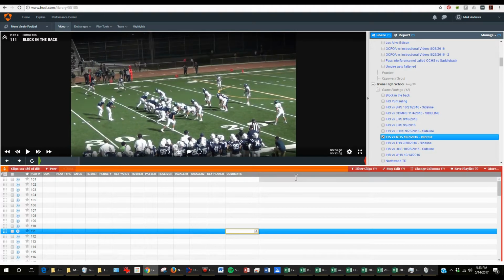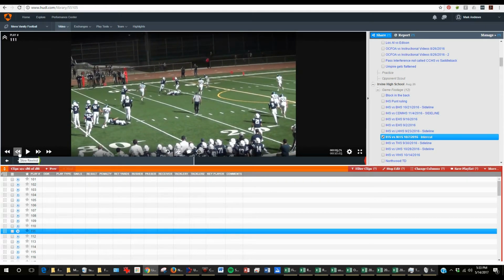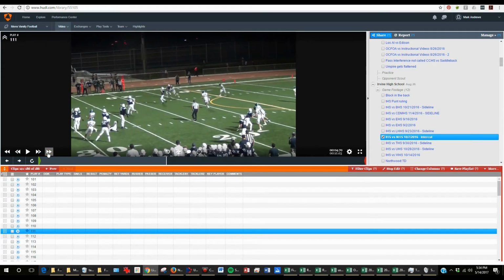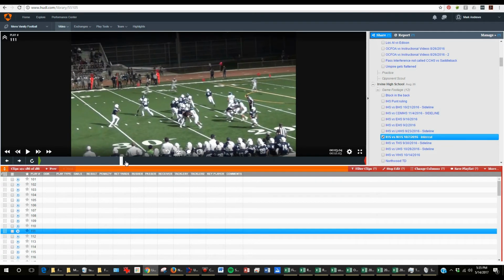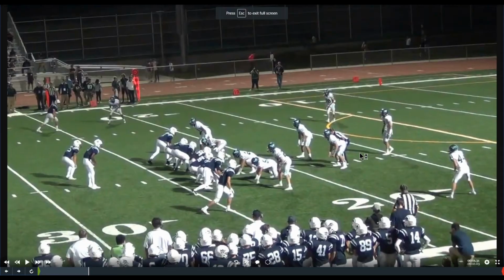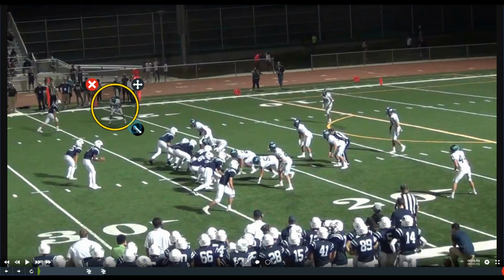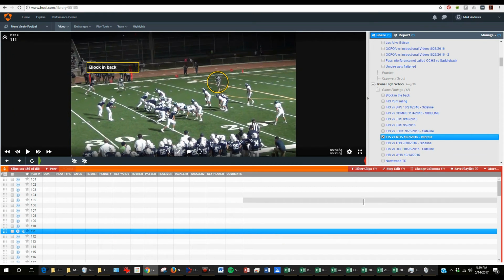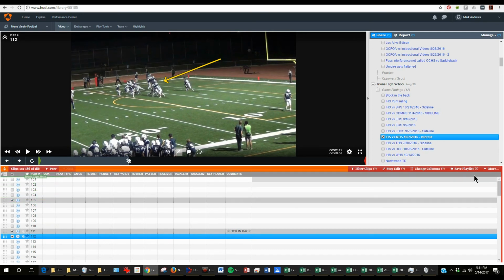Annotating HUDL film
This video is a follow up to the presentation that Andrew Lambert did regarding using HUDL during the spring meetings. If you aren't a part of OCFOA, you can still gain some useful insight into using HUDL